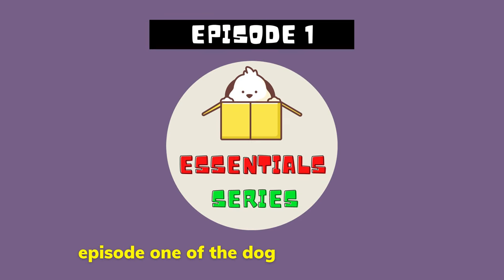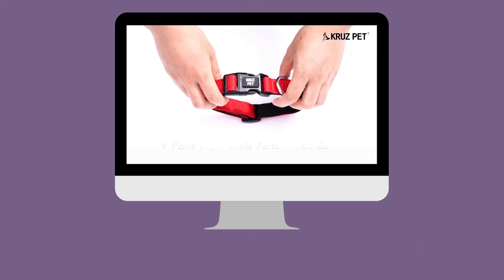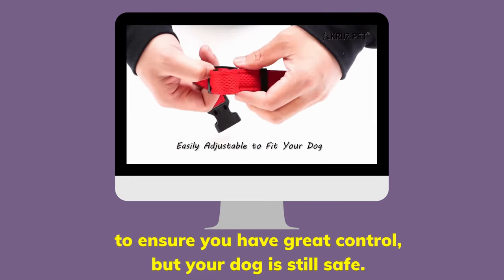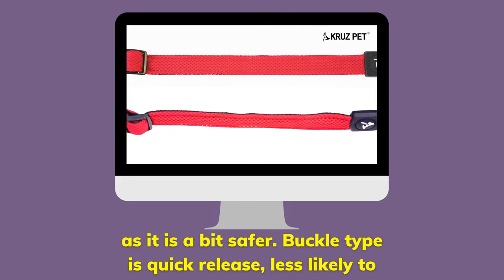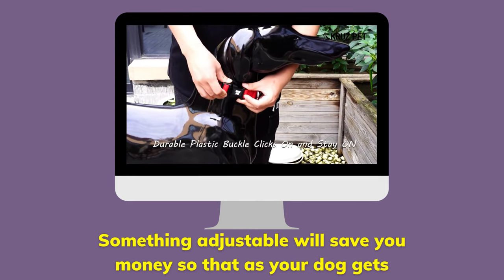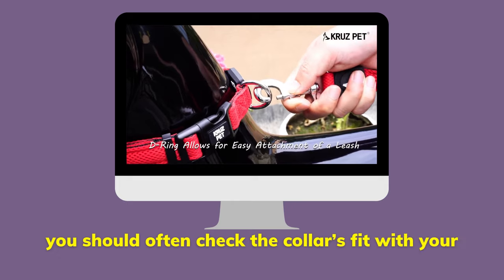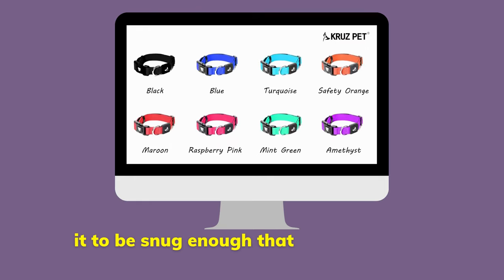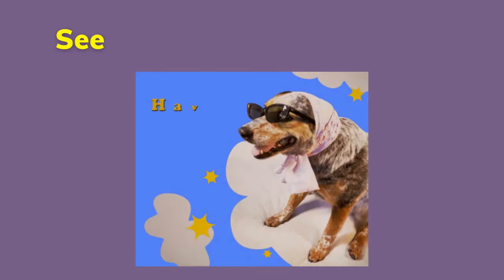Ep 1: How to choose the best dog collar - Dog Essentials Series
✅ The collar you see in the video

✅ Here's the ultimate new dog checklist guide There will be a PDF (printable) version available for you to download at the end of the guide.

Learn the right way to train your dog to be well-behaved (and smarter):